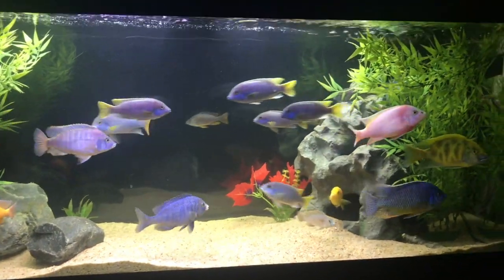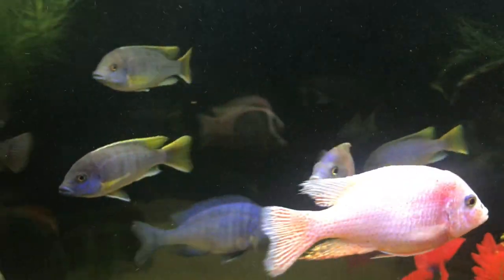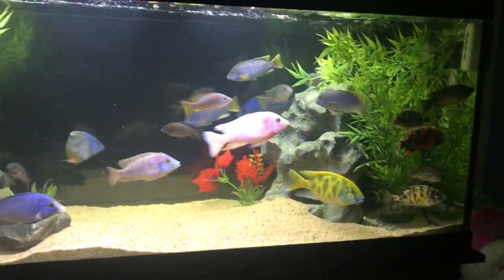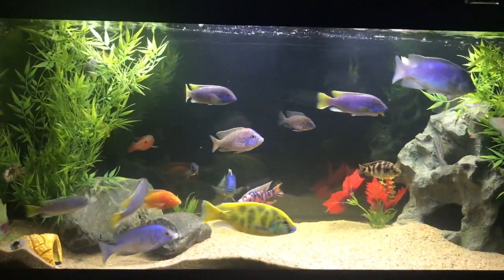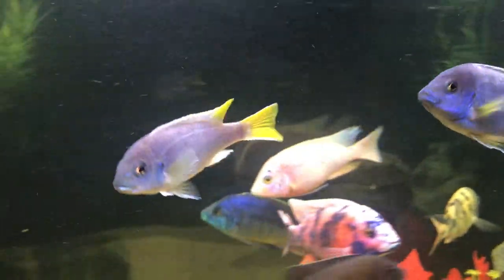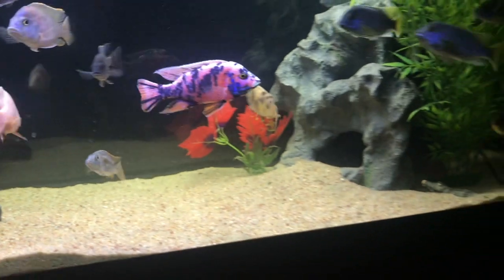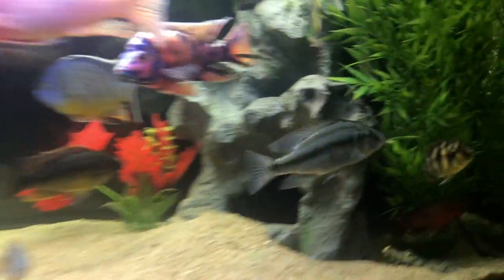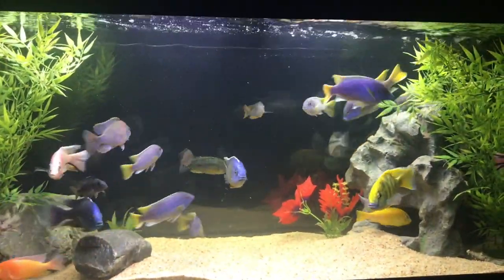NEW FISH and NEW 75 Gallon African Cichlid Aquarium!!!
Here are my favorite aquarium products that help me make this hobby as cheap and as enjoyable as possible!

Favorite Air Pump

Favorite Sponge Filters:
XL:

Fish Food:

Bulk Krill:
Best Cichlid Pellets:

Magnetic Glass Cleaner:

Aquarium Salt for Treating Sick Fish:

Digital Water Thermometer:

Best Water Treatment for Water Changes:

Great Heater with Built-in Temperature Safety:

Great Powerhead for Surface Agitation